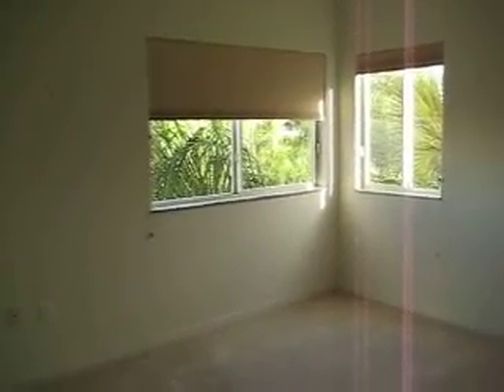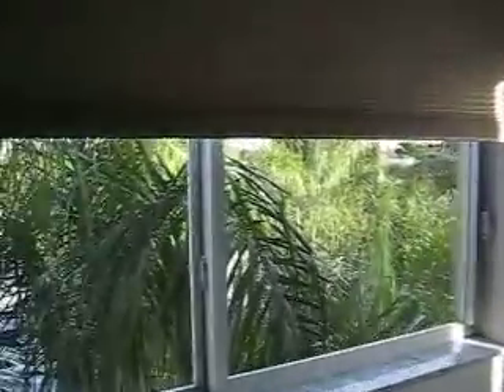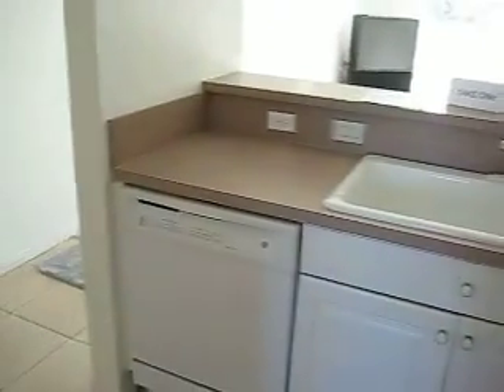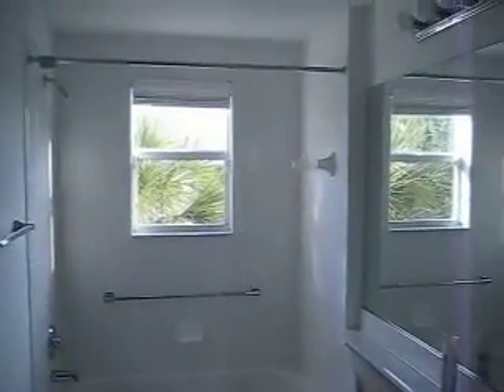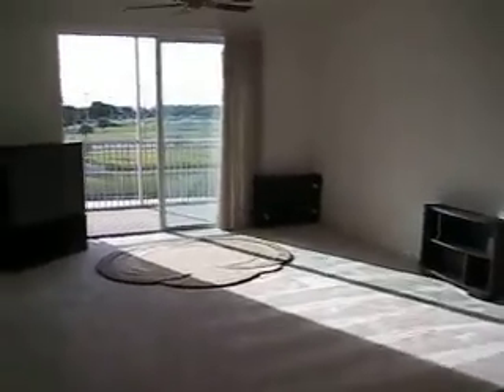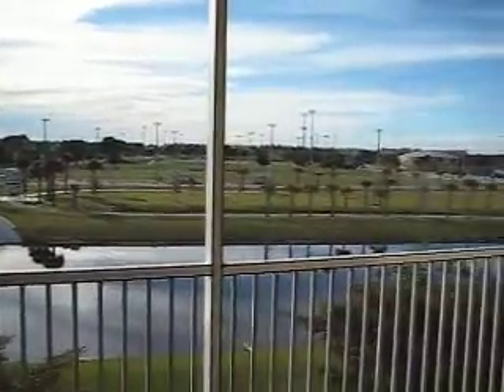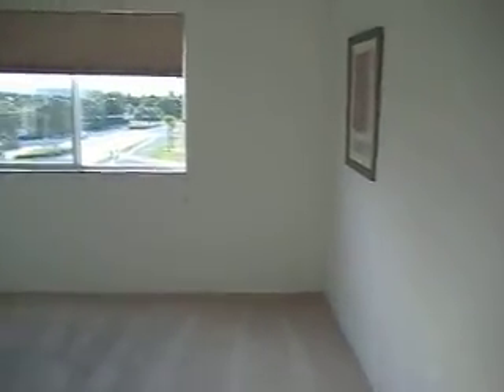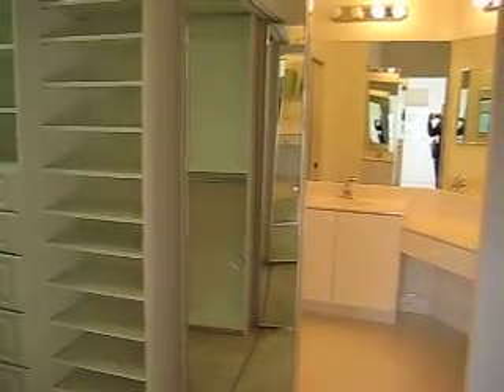Sold 2/2 New Condo @ Kings Point in Tamarac. 55+ community.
Corner unit w/ private Lanai entrance. 1st class large 2/2 w/ custom closet cabinetry in both master & guest bedrooms. Screened terrace  w/ lake view. Hurricane proof windows throughout. Clubhouse deed has been paid off to make the monthly maintenance lower. Association requires at least one resident over the age of fifty-five in each unit. Courtesy shuttle available daily at clubhouse for transportation to shopping, dinning, doctors, etc... Retirement paradise, close to all the activities in town.